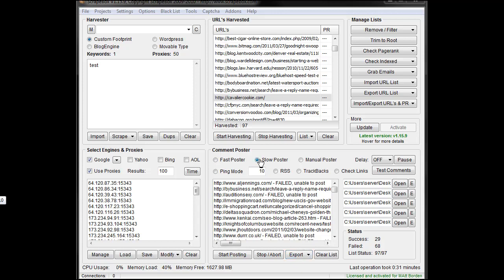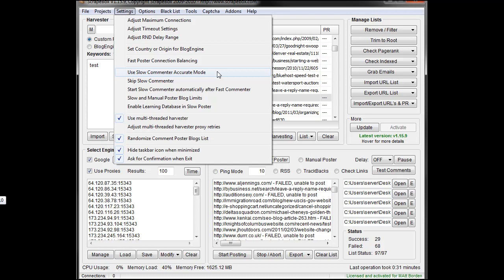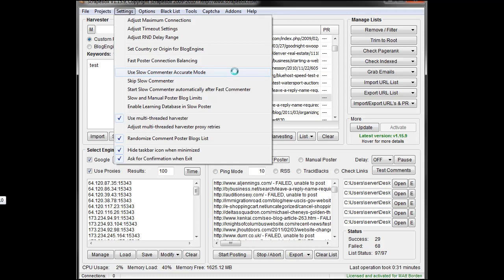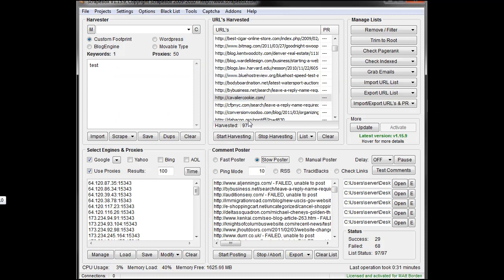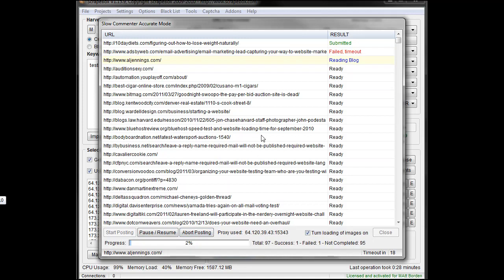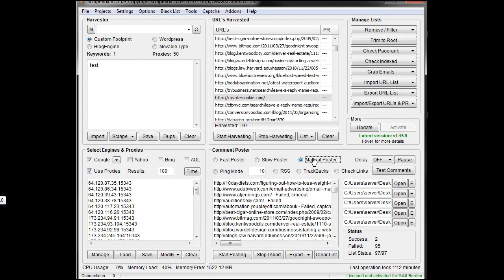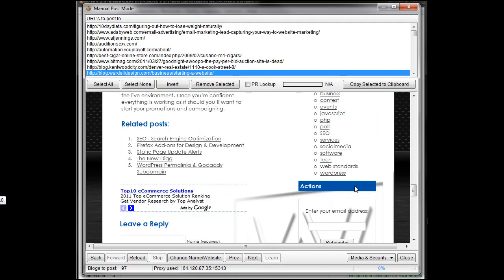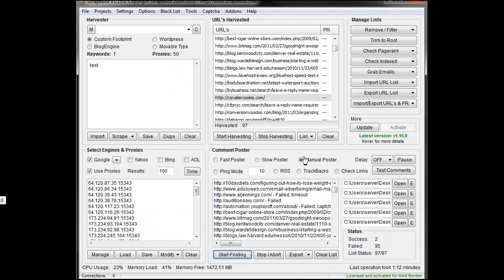blog commenter 3